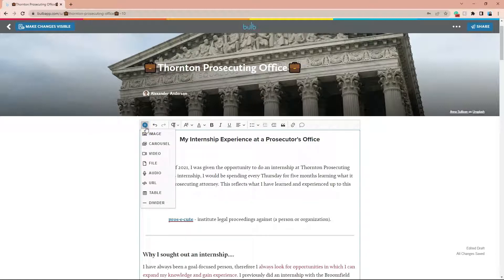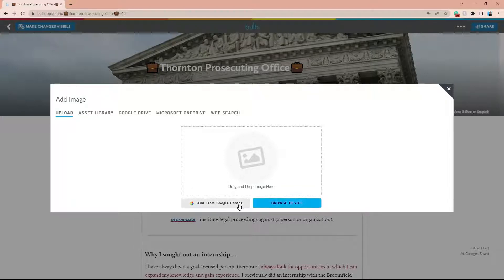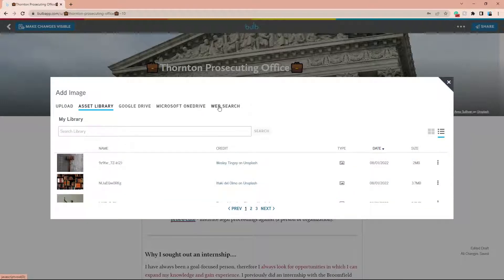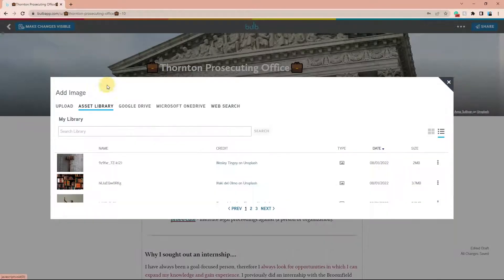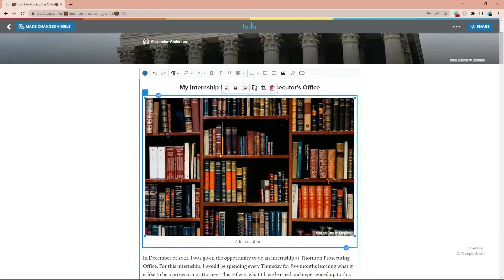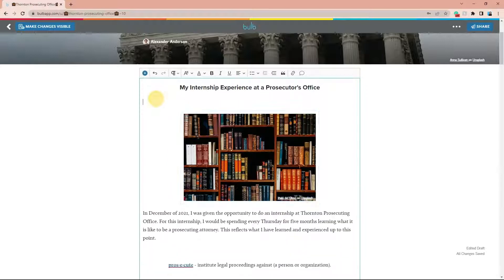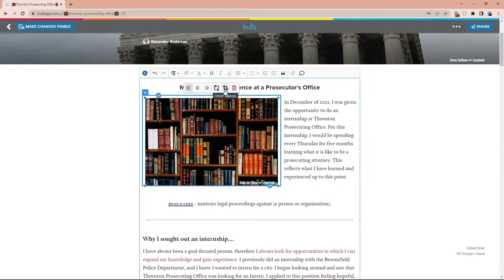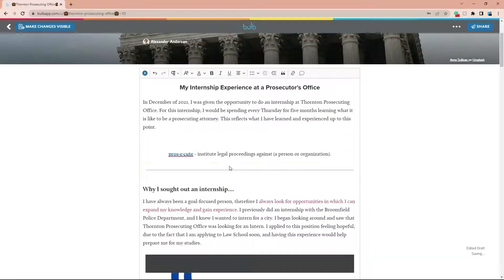Using Images in bulb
With a bulb Digital Portfolio, you can easily embed images into your page.  Check out this tutorial to learn how to embed pictures, in bulb, to ensure your page is dynamic and sleek.